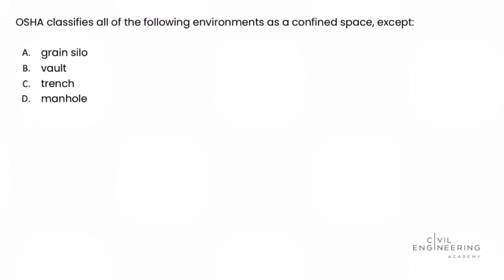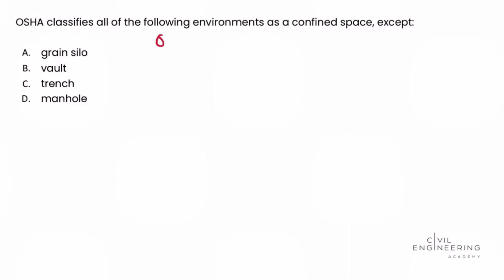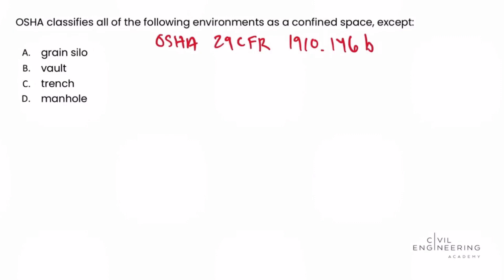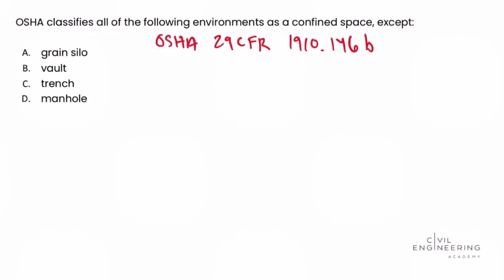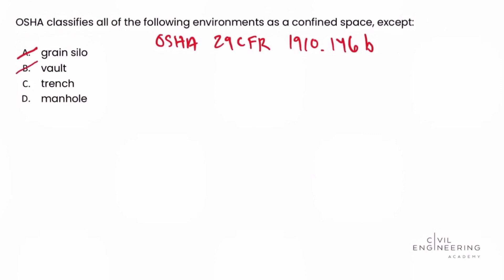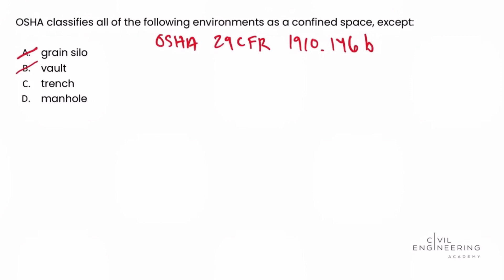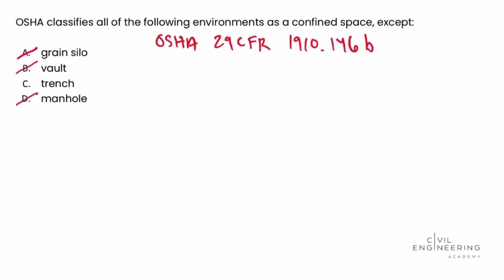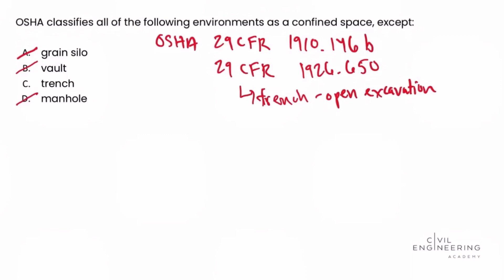Civil PE Exam – Construction Depth – Confined Spaces According to OSHA 29 CFR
Today, Matt Fanghella solves an excellent question for the construction depth section of the Civil PE Exam dealing with confined space classification by OSHA regulations. Hit pause and try to do it on your own first, then jump back in and let's solve it together. 😉